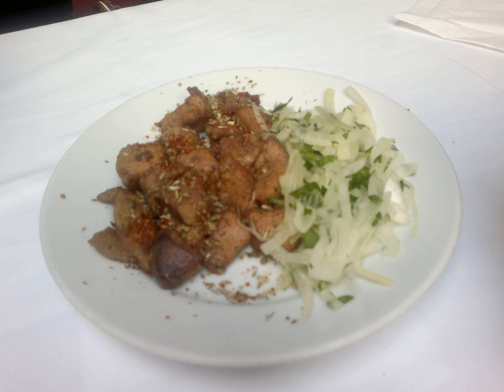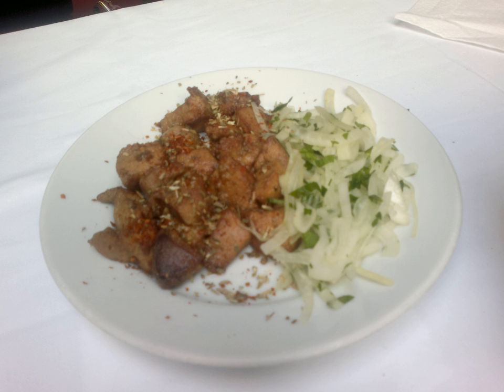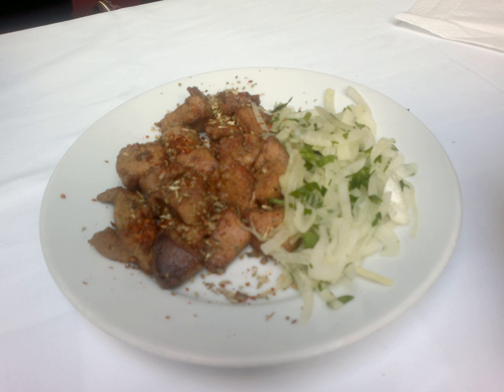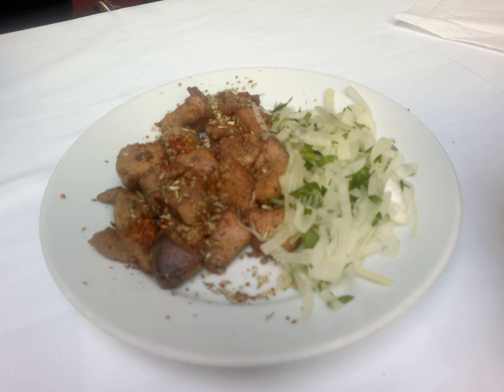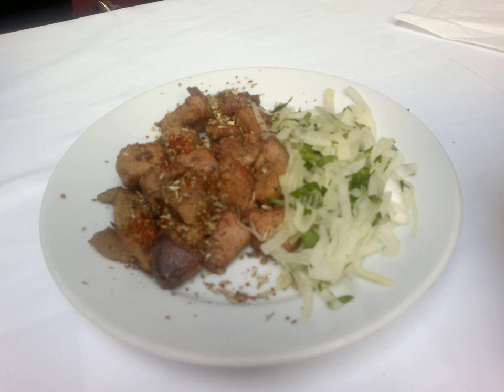Arnavut ciğeri | Wikipedia audio article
This is an audio version of the Wikipedia Article:
Arnavut ciğeri

SUMMARY
Arnavut ciğeri (literally "Albanian liver") is a Turkish dish made of oil fried lamb or veal liver cubes seasoned with hot pepper served traditionally with onion and parsley.